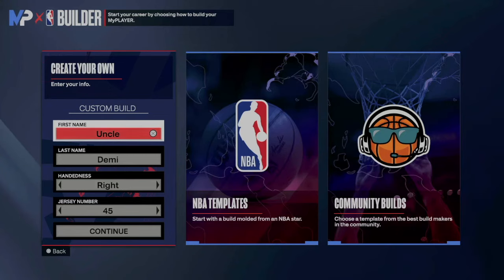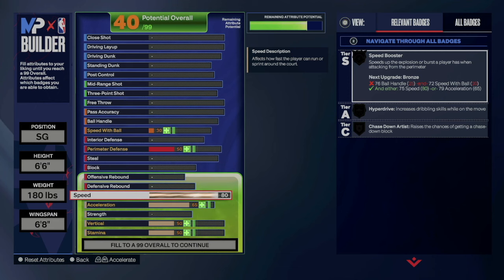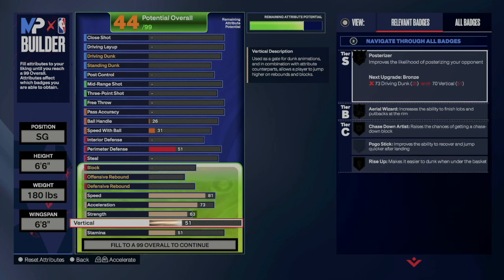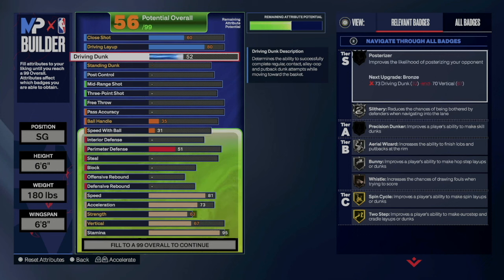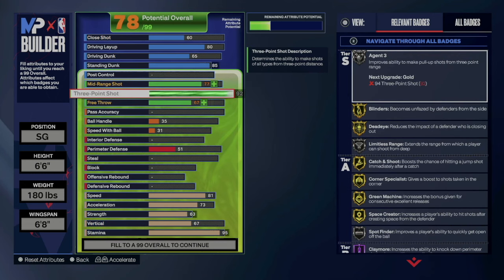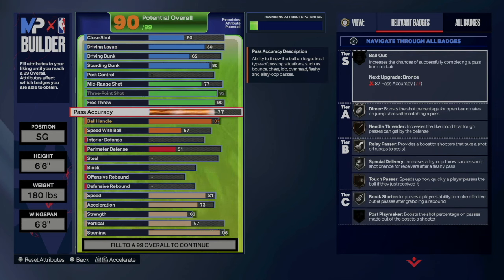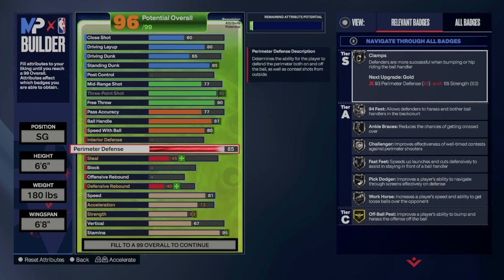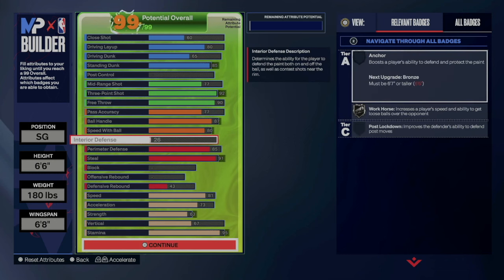How to Make the Best Hash/Secondary Ball Handler for ProAm/Rec in NBA 2K24!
Uncle Demi shows the best hash/ secondary ball handler build for rec or proam in nba 2k24!